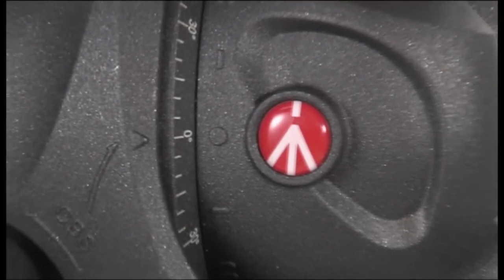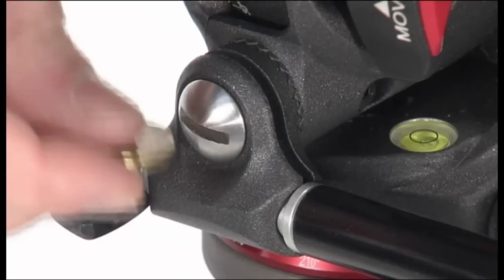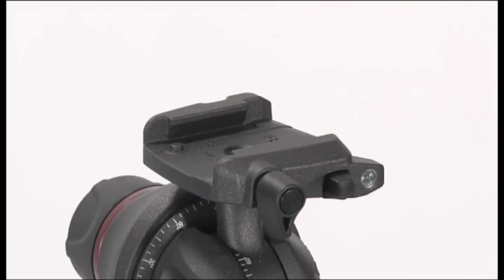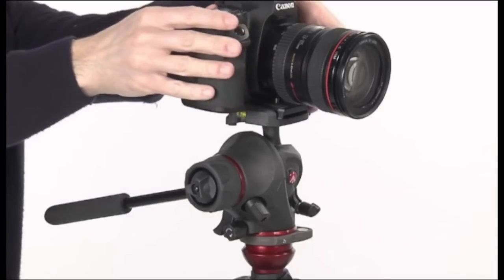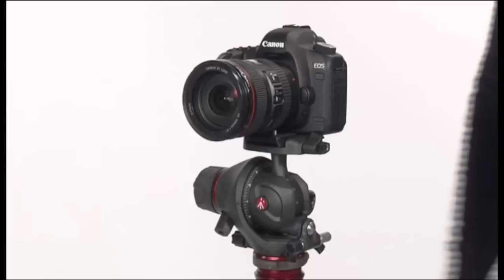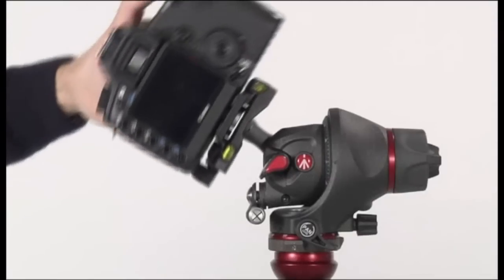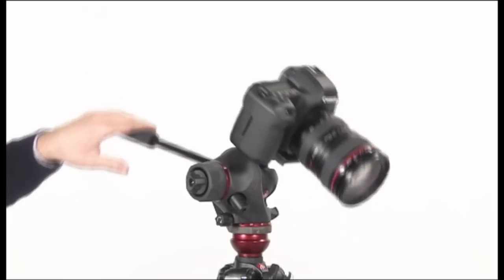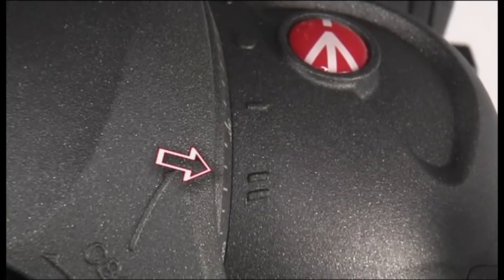Dragon Image - manfrotto 050 video photo m5 q8 head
The innovative Manfrotto Photo Movie Head is the ideal solution for the new HD DSLRs with embedded video functions. A single product to take advantage of an extraordinary Photo Head and a fully featured Video Head.

Experience the best of photo and video shooting in one, with one single head!

The innovative Photo-Movie head has been developed simply to be the best and most ideal solution for the new HD DSLRs with embedded video functions. With a single product it is possible to take advantage of an extraordinary Photo Head and a fully featured Video Head. The unique Photo-Movie selector makes switching from shooting photos to videos quick and immediate, experiencing the best of both worlds. In Photo mode the head provides speed and maximum freedom in all directions, like a ball head combined with an incredibly precise, smooth and controlled movement never experienced before thanks to the fluid cartridges and friction control. In Video mode a fully featured Video Head allows precise and fluid movements for pan and tilt and includes all standard video settings, including an adjustable counterbalance control. The pan bar is reversible for right or left handed users and it can quickly be removed and fixed on a tripod leg thanks to the rest clip that's included.

Now we have several models:
Manfrotto Head Video 509HD 100mm Ball 13.5kg Payload 504PLONG Plate:
Manfrotto 057 Magnesium Ball Head with 501PL Quick Release Plate:
if you want to know more models, please visit our